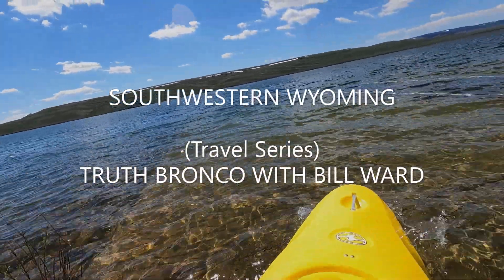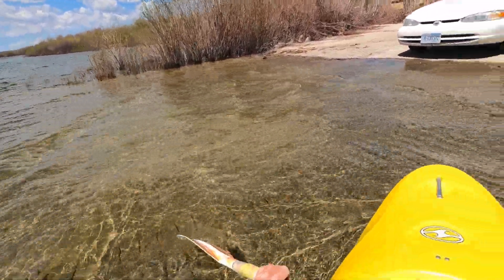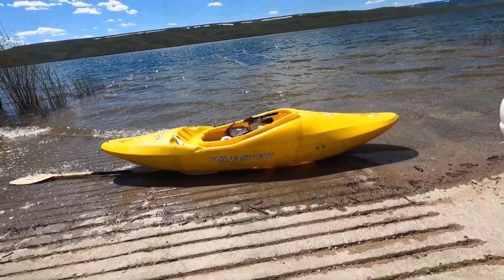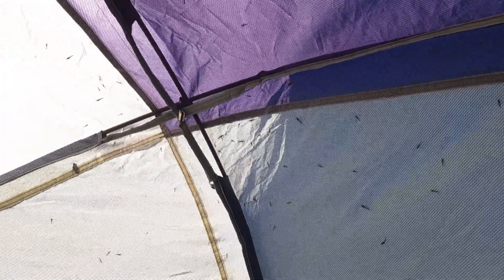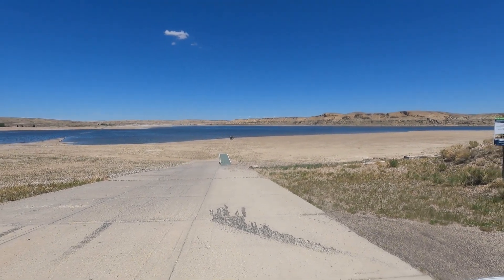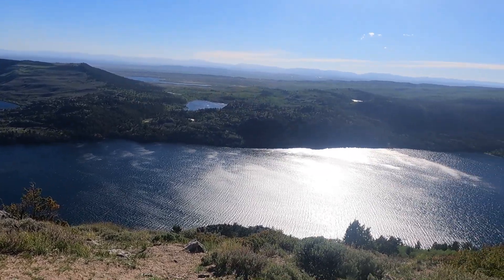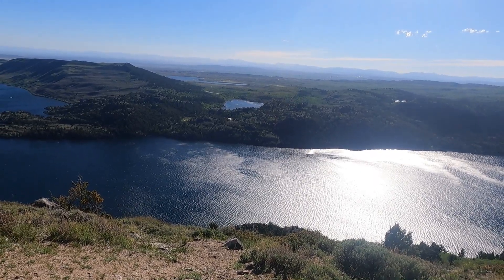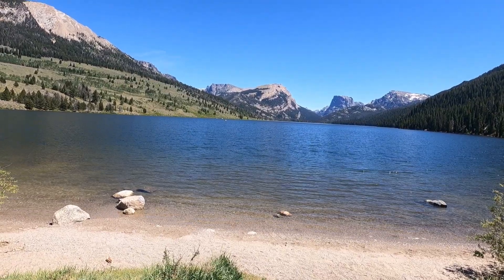SOUTHWESTERN WYOMING (Travel Series)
All videos by "Truth Bronco with Bill Ward" are about Adventure, PREVIOUSLY UNKNOWN  Bible Truths, and Original songs by Bill Ward.